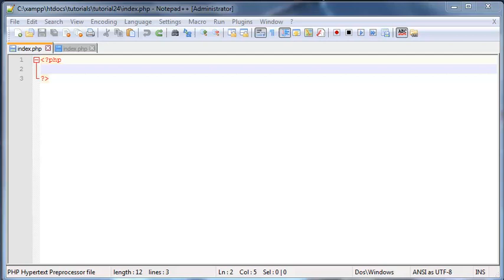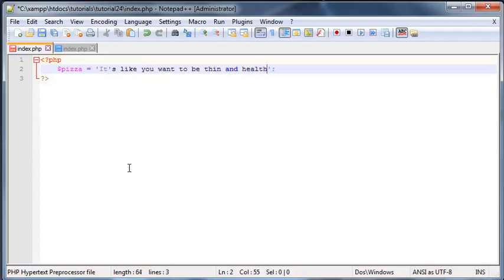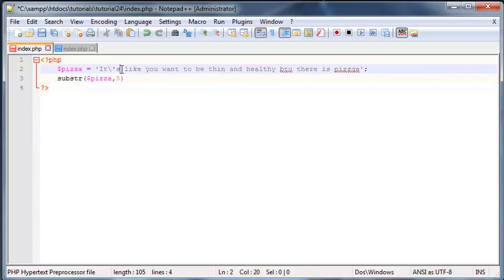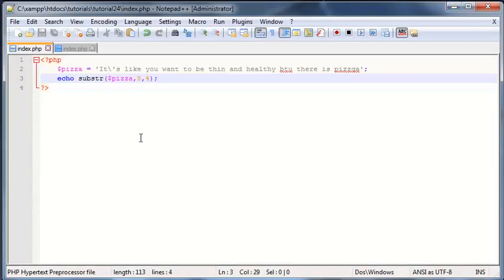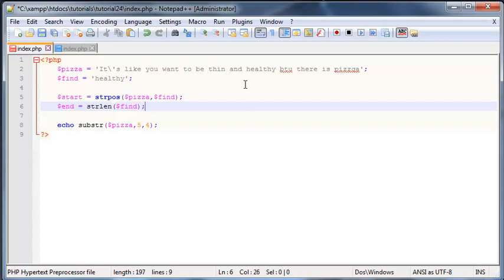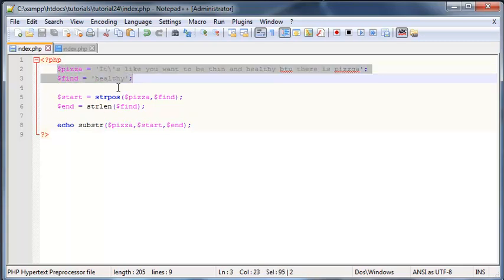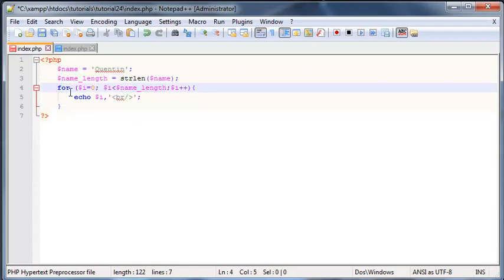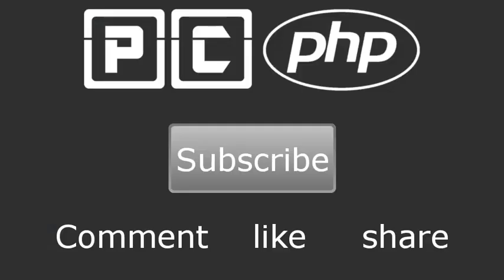PHP beginners tutorial 24 - string functions, substr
In this tutorial I show you how to cut words out part of a string and make a new string using the substring function.